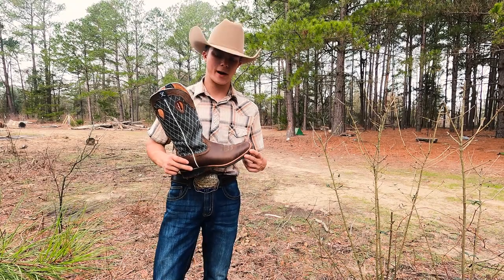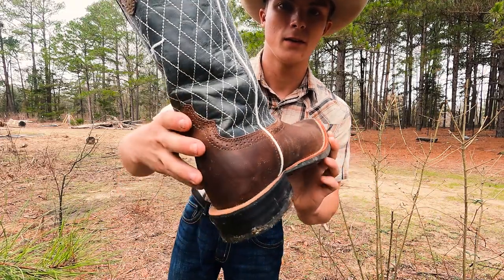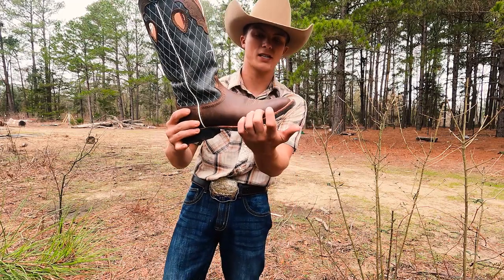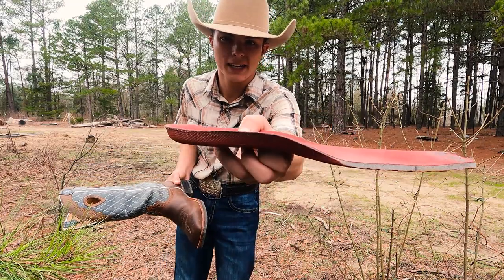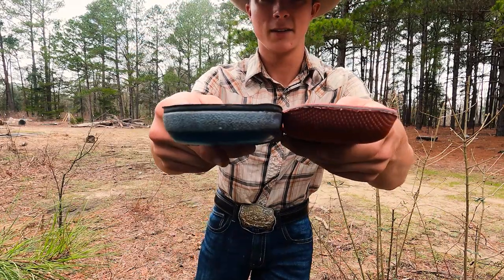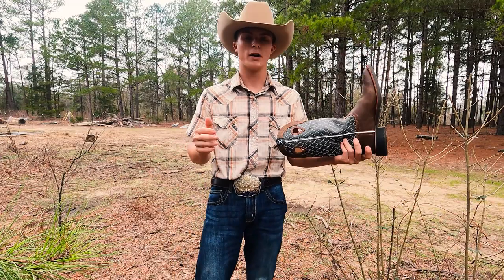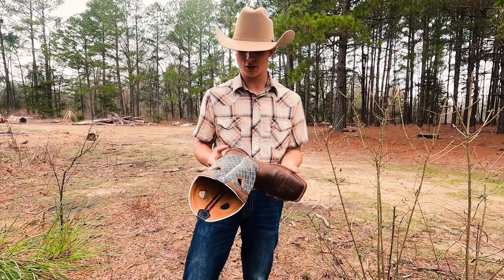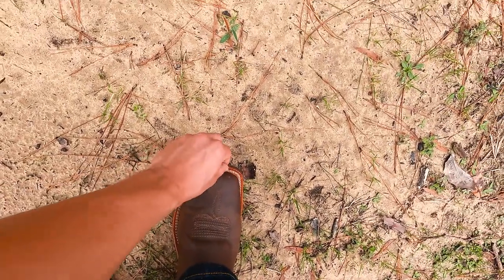Western BOOT Review! • BEST Boots EVER? • Twisted X Men's Bomber/Blue Ruff Stock Western Boot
Twisted X Men's Bomber/Blue Ruff Stock Western Boot:

Welcome back! We would be honored to have you as part of our YOUTUBE FAMILY!
Please share your thoughts with us and let's continue the conversation. We hope that you have a wonderful day REJOICING IN OUR LORD JESUS, no matter what our circumstances may be!

THE HONEY HAS BEEN RESTOCKED!
IT'S GOING FAST SO GO CHECK IT OUT!!!

Become a "Native" And get AD FREE Videos, Our Family's Recipes, and site wide discounts!

ALL Natives be sure to check out the new updates to the "Native Area"!

TEXASMOMFREEWRAP

texasboys for $15 off